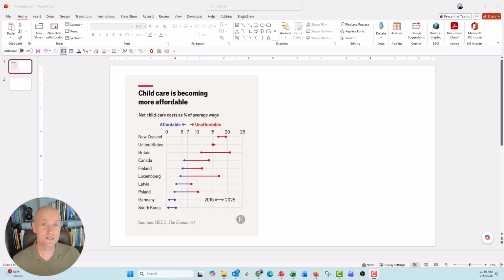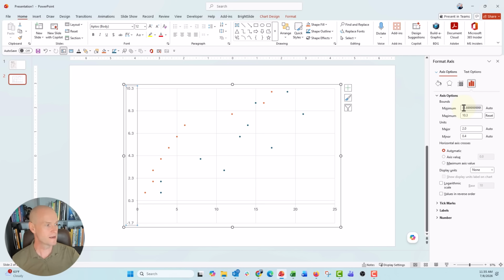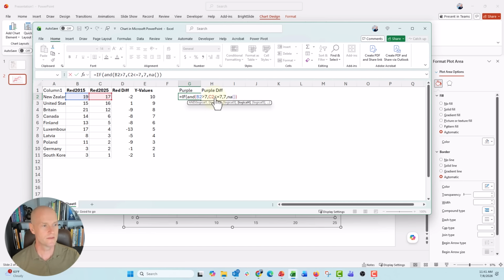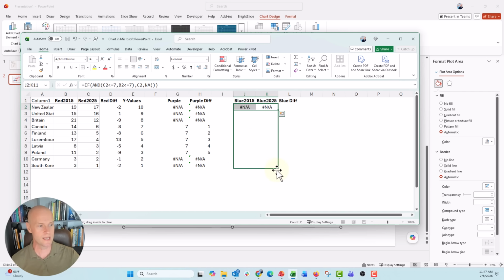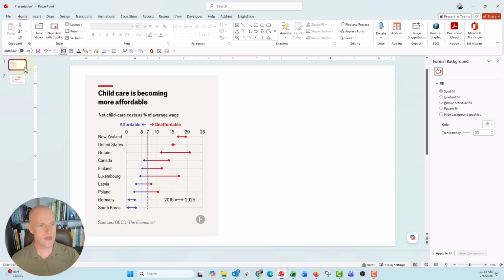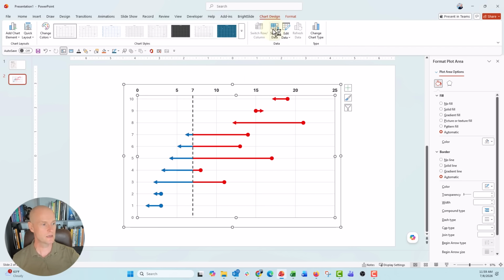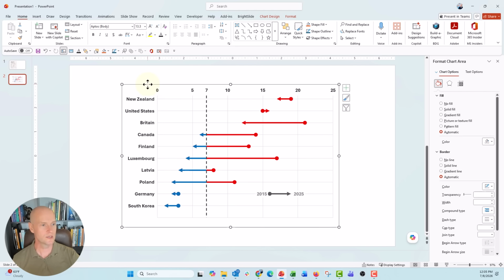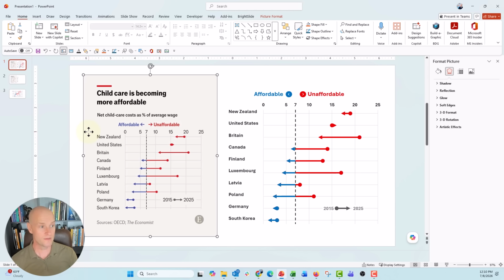PowerPoint Chart Challenge! 🔥 Make this Arrow Chart from The Economist 🔎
In this step by step chart creation you'll see how I made an stylized arrow chart from The Economist. This video is SO long 😂 So use the timestamps below to skip around and get to where you need to go. Let me know if you make your own version of the chart in the comments

⌚ *Timestamps*
00:00 Ahoy and about the chart! 👋
01:15 Insert XY Scatter chart
03:12 Add first series for the red arrows
09:06 Add second series for the red-to-blue arrows
15:14 Add third series for the blue arrows
19:50 Add the 7pt threshold line
22:57 Add the custom horizontal axis (x-axis)
27:50 Add custom legend
32:26 Add country labels
38:07 Left-align country labels with an SVG trick

🛒 *My Gear*
Microsoft 365